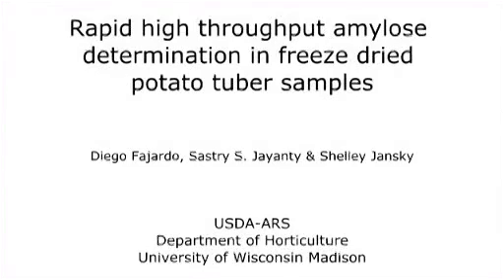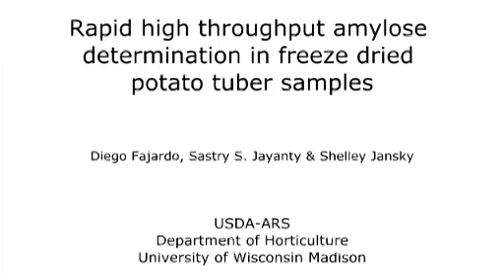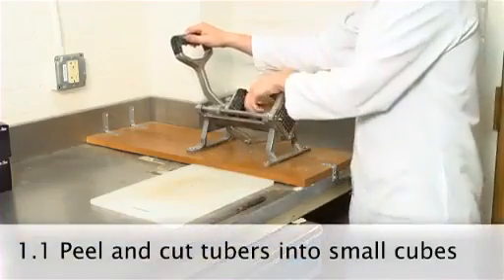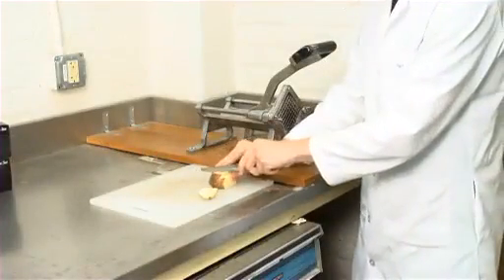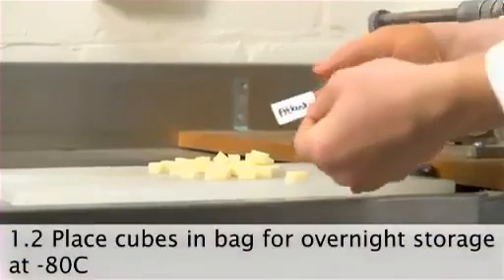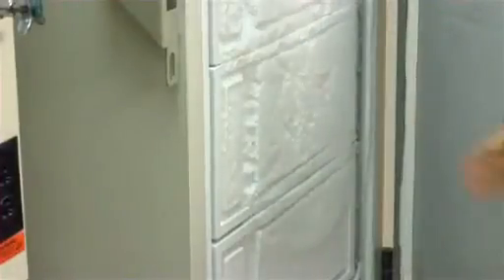Rapid High Throughput Amylose Determination-Freeze Dried Potato Tuber Samples l Protocol Preview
Rapid High Throughput Amylose Determination in Freeze Dried Potato Tuber Samples -  a 2 minute Preview of the Experimental Protocol

Diego Fajardo, Sastry S. Jayanty, Shelley H. Jansky
University of Wisconsin - Madison, USDA-ARS and Department of Horticulture; Colorado State University , Department of Horticulture and Landscape Architecture;

This protocol describes a high through put colorimetric method that relies on the formation of a complex between iodine and chains of glucose molecules in starch. Iodine forms complexes with both amylose and long chains within amylopectin. After the addition of iodine to a starch sample, the maximum absorption of amylose and amylopectin occurs at 620 and 550 nm, respectively. The amylose/amylopectin ratio can be estimated from the ratio of the 620 and 550 nm absorbance values and comparing them to a standard curve in which specific known concentrations are plotted against absorption values. This high throughput, inexpensive method is reliable and reproducible, allowing the evaluation of large populations of potato clones.